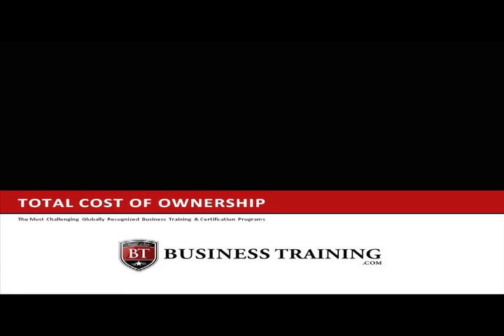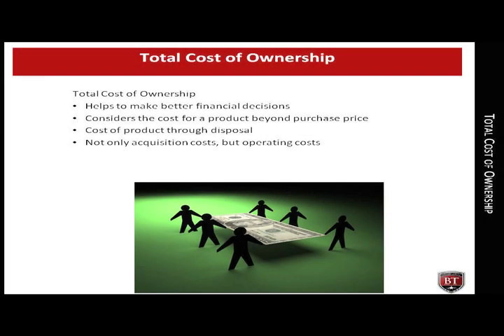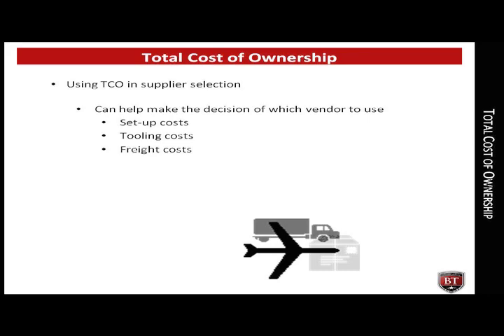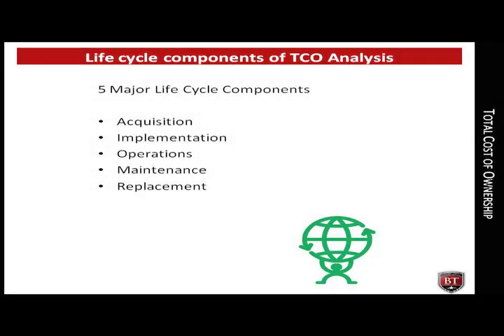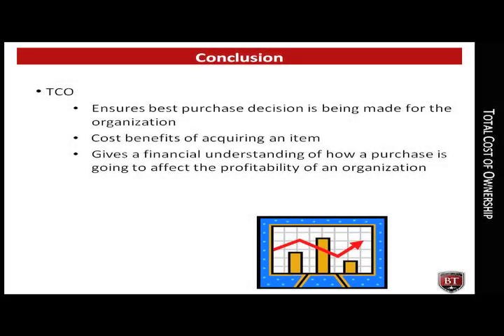PME | Total Cost of Ownership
The following video module is part of our training series for the Certified Purchasing Management Expert (CPME) program offered on our platform at BusinessTraining.com.  BusinessTraining.com is part of the Global Training & Certification Institute (G.T.C. Institute, LLC) that has provided practical industry-specific certification, training resources, and workshops to over 3,000 clients within the United States, Europe and over 30 other countries.

This video module is focused on defining and applying the total cost of ownership within the purchasing management profession.

To learn more about the Certified Purchasing Management Expert (C{ME) program, visit our